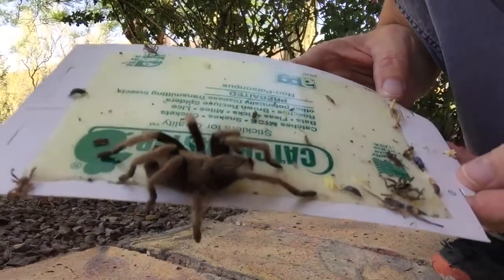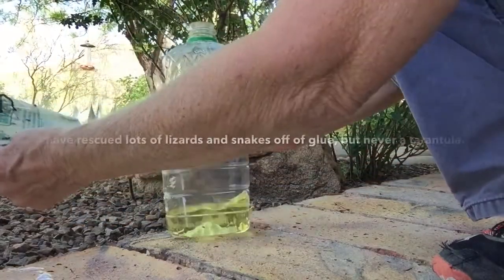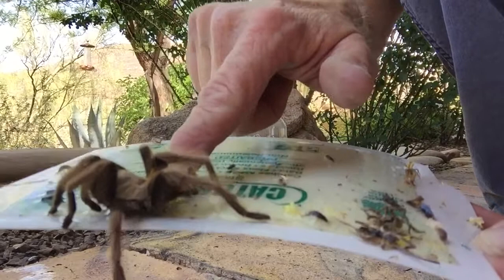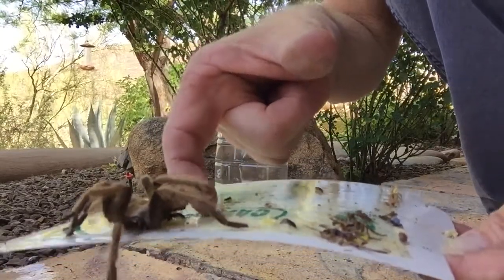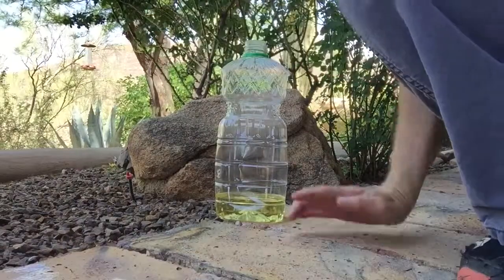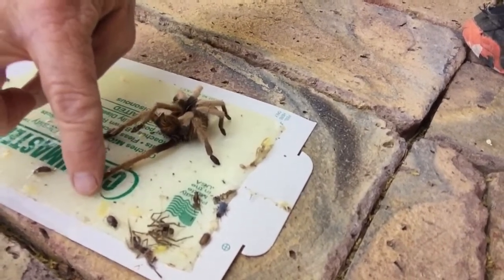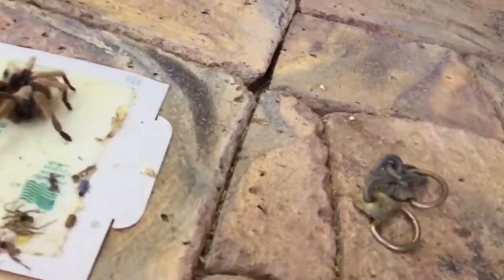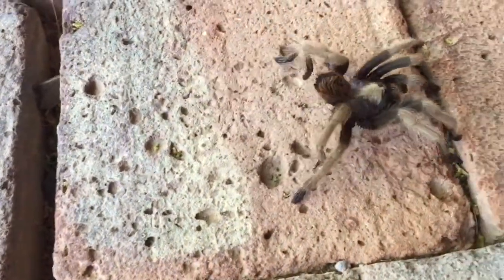Tarantula Rescue!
I had never rescued a tarantula from a glue board before! Many times I have saved geckos, lizards and even snakes...but, never a tarantula.
It was very interesting to say the least.